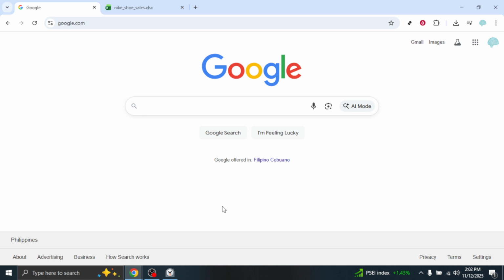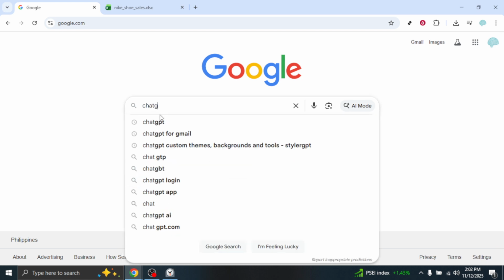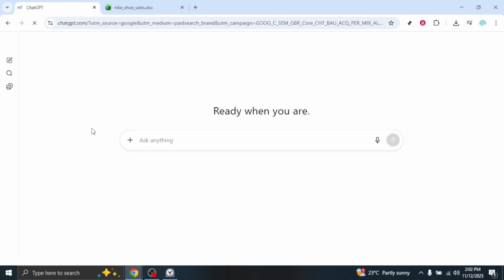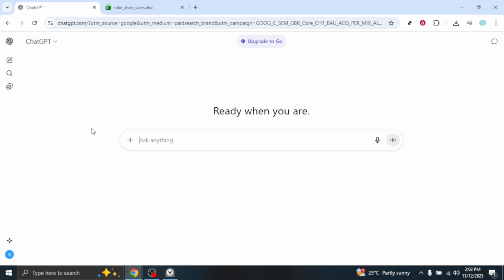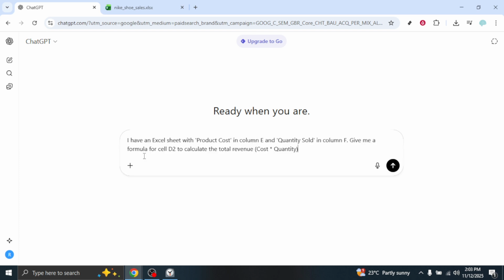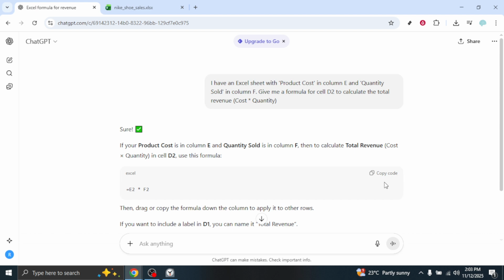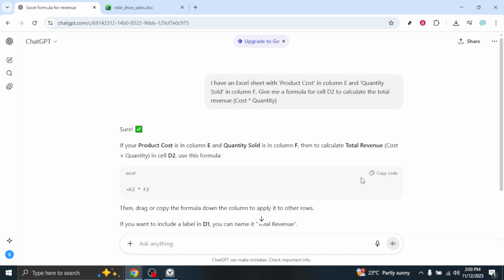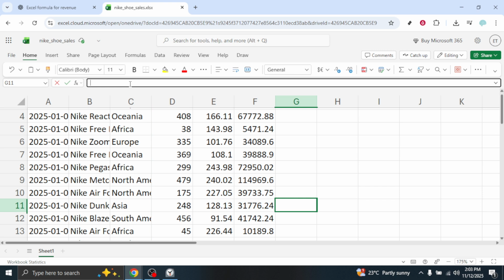AI Tools for Excel How to Use AI in Excel Sheet ChatGPT for Excel Sheet (Easy Guide)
In this video, we discuss how to use AI tools for Excel, specifically ChatGPT for Excel sheet tasks, to get Excel formulas quickly. Learn how to use AI in Excel sheet by asking ChatGPT for a formula to calculate total revenue from product cost and quantity sold. This ChatGPT Excel formula approach saves time and reduces errors, making Excel management more efficient.

00:00 Introduction to AI Tools for Excel
00:17 Opening Browser and Searching ChatGPT
00:36 Typing ChatGPT in Google Search
00:54 Clicking Official ChatGPT Website Link
01:07 Arriving at ChatGPT Interface
01:23 Entering Prompt for Excel Formula
01:42 Submitting Request to ChatGPT
02:13 Copying the Excel Formula
02:26 Opening Excel and Selecting Target Cell
02:40 Clicking into the Formula Bar
02:56 Pasting the Copied Formula
03:07 Pressing Enter to Calculate Revenue
03:24 Summarizing ChatGPT Productivity Benefits
03:41 Encouraging Practice with Different Prompts